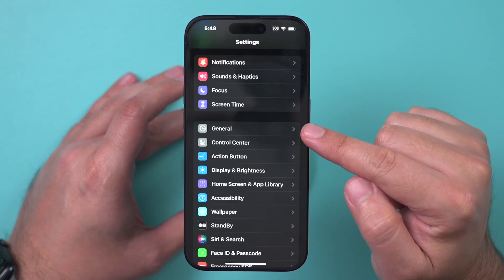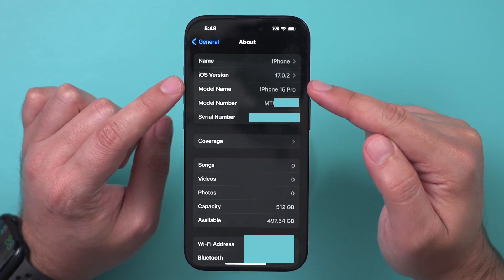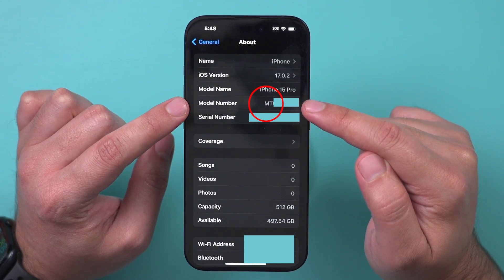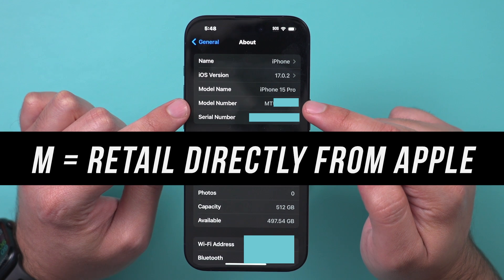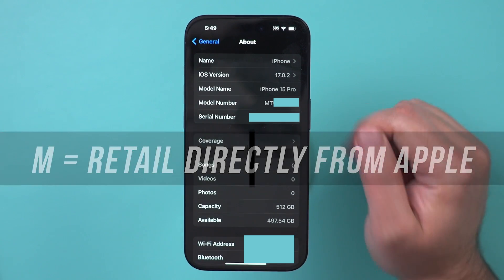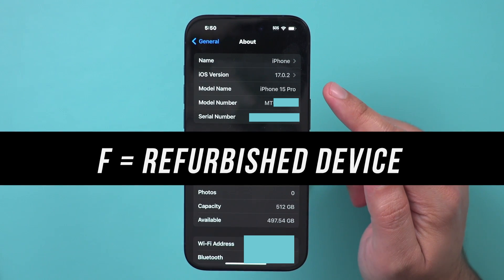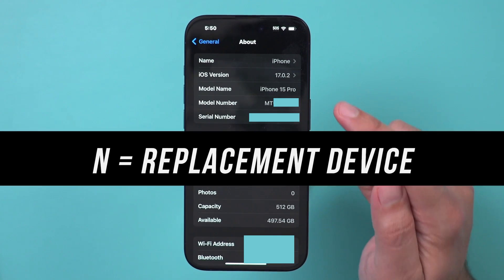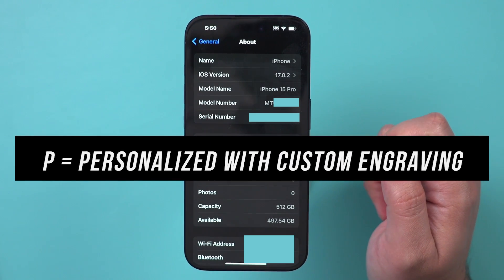How to Check if iPhone is Refurbished or New or Replacement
You can determine the original status of an iPhone by checking the first character of the model number:

To find this information, you can:
Open the Settings app on the iPhone
Go to General, and About

Look for the "Model" field and the first letter.

M - Brand new device purchased directly from Apple
F - Refurbished device that has gone through Apple's refurbishing process
N - Replacement device provided by Apple due to a service request
P - Personalized device with custom engraving

Those are the most common. And here are others that are less common.

D - Device used for development or testing purposes
G - Device sold through a carrier or retailer (not directly from Apple)
J - Device sold through a specific sales channel or promotion
Q - Device used for quality assurance testing
R - Device used for regulatory testing
T - Device used for training or educational purposes